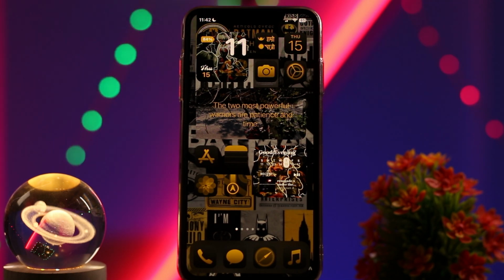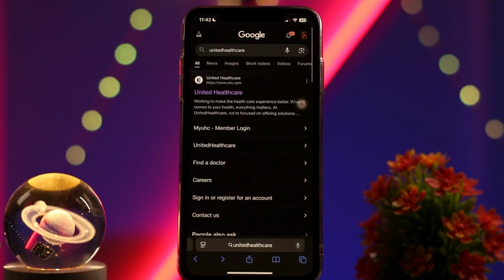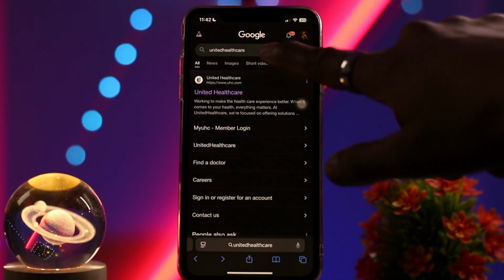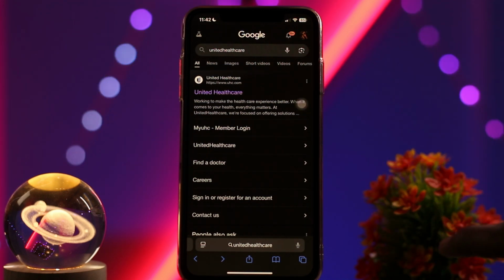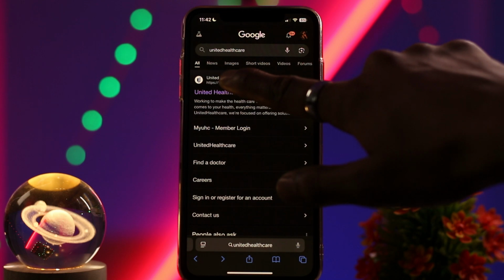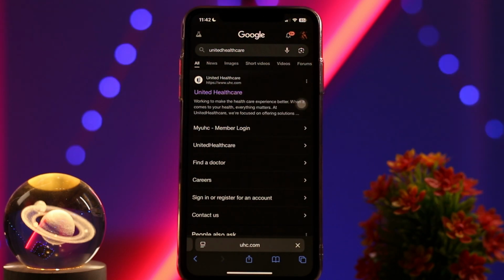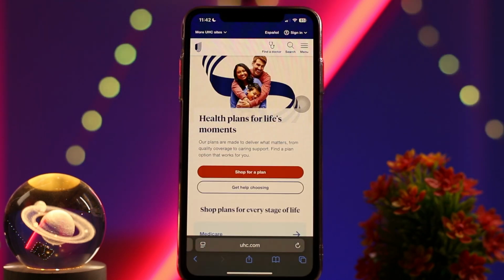How to File a Medical Claim with UnitedHealthcare - Here's How - 2025